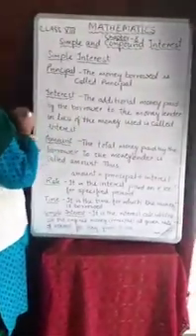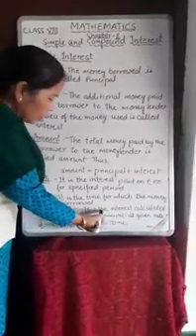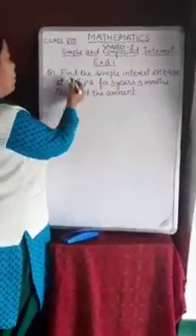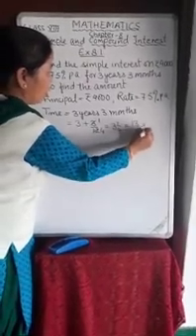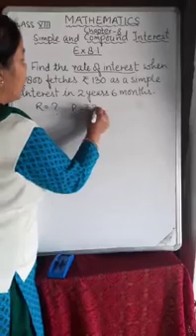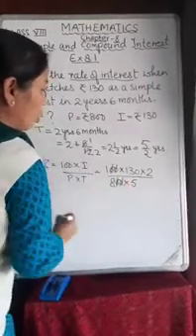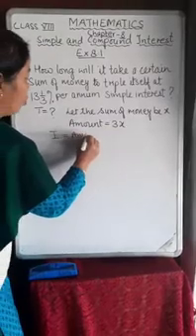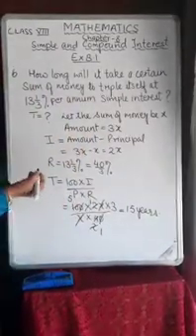CLASS:- VIII(Eighth) "MATHEMATICS" CHAPTER - 8